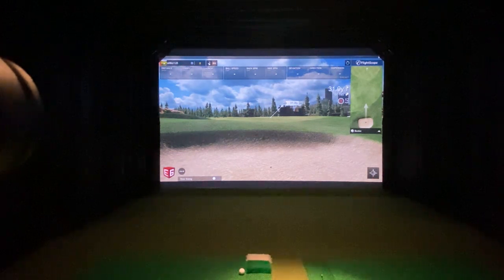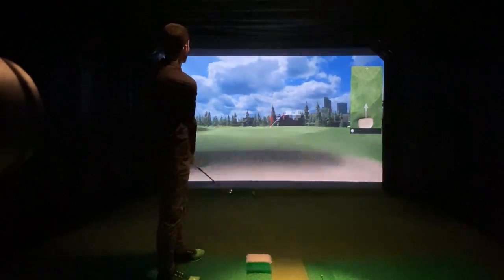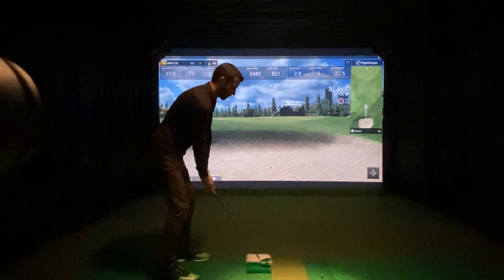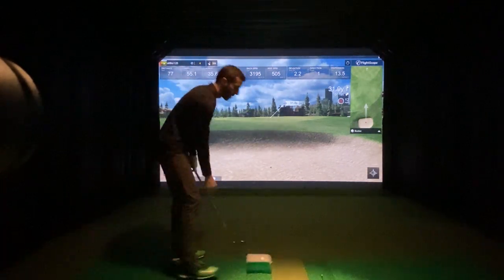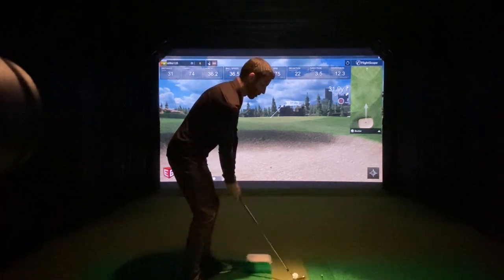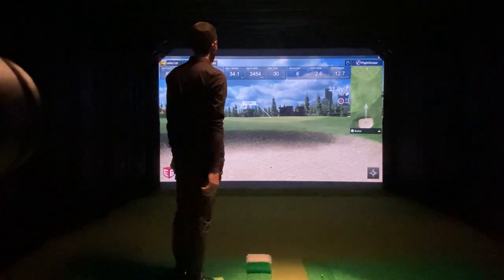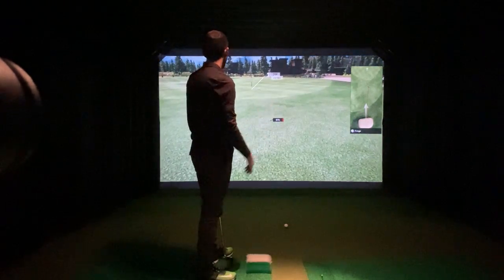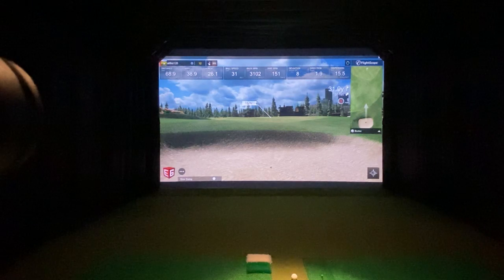Flightscope Mevo Golf Simulator w/ Simulated Sand/Rough on e6 Connect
I had several people ask to see if the Flightscope Mevo+ could read a ball coming out of my HD Golf simulated rough and sand.  Check it out and let me know what you think!  Looking to BUY MEVO+?

This state-of-the-art software is 4K compatible and has been rebuilt with a user-friendly interface. In addition to its superior usability, E6 CONNECT has a number of customization features allowing golfers full control of in-game settings. Work on your game using the highest-quality and most flexible simulation engine on the market.

THIS IS GOLFCONNECTED

UPGRADES INCLUDE:
Real Time Peer-to-Peer
Local Multiplayer
iOS Compatibility
Live Statistic Tracking
4K Compatible Graphics and New Ocean Animation
Enhanced Physics
Authentic Stimp Rating
MORE THAN A GAME
E6 CONNECT has been delivered with additional web features that greatly enhance the player experience. Now, users can track every shot taken while playing under their profile, transforming how instructors can use E6. Users can sort shot history by date, round, or club and track every shot taken inside the software.

Mevo+ is the newest launch monitor to join the FlightScope's launch monitor lineup. Just announced at the 2020 PGA Merchandise Show, Mevo+ is a revolutionary new launch monitor that combines tour-trusted technology and performance with industry-leading game-improvement features.

The Mevo Plus has some of the most robust out-of-the-box features amongst personal launch monitors. It comes with the industry-leading E6 golf simulation software and is capable of integrating with The Golf Club. Mevo+ also comes fully compatible with the new FlightScope golf app where users can view swing data, session history, set up skills challenges, and more.

Capable of measuring 16 data parameters, Mevo+ is the ultimate game improvement tool!

FlightScope Mevo+ Launch Monitor

Mevo+ Golf Simulation Software
The Mevo+ is fully compatible with your favorite golf simulation software. In fact, Mevo+ comes with E6 Connect golf simulation software right out of the box. Play real courses from the comfort of your own home, or hone your skills on the virtual driving range. The E6 software comes with 5 golf courses, 17 driving ranges, and 1 game (golf darts). Mevo+ is also compatible with The Golf Club. Users who want access to more courses and games can purchase The Golf Club software subscription or upgrade their E6 Connect software.

You will need an iOS device to run the E6 Connect software that is included with Mevo+.

FlightScope Mevo+ with E6

Mevo+ Data Parameters
FlightScope Mevo+ is capable of measuring 16 swing and ball data parameters. With all this data at your fingertips, you will be able to pinpoint exactly what is causing your errant shots. Make swing changes and monitor the results in real-time.

Carry Distance
Club Head Speed
Ball Speed
Smash Factor
Spin Rate
Angle of Attack
Spin Axis
Spin Loft
Horizontal Launch Angle
Vertical Launch Angle
Lateral Landing
Total Distance
Roll Distance
Apex Height
Flight Time
Shot Shape